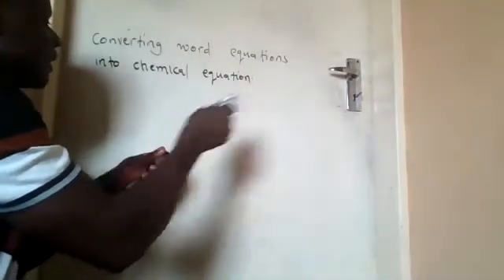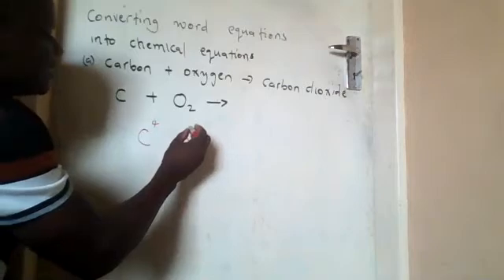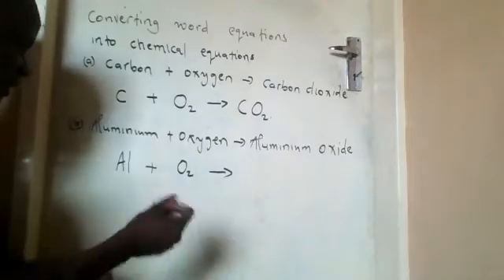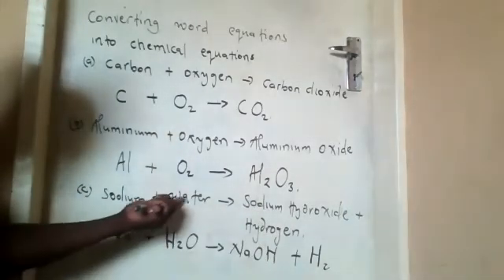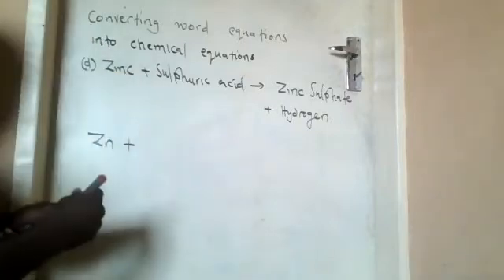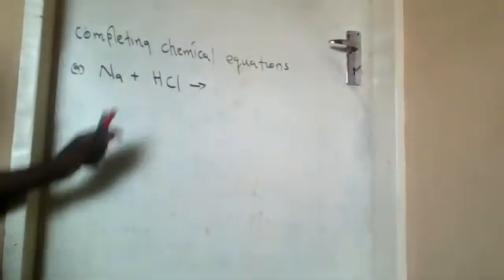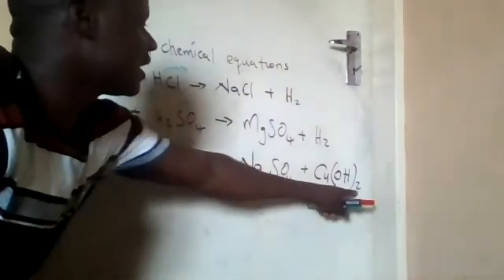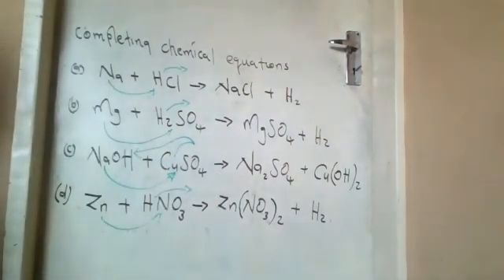Chemical Equations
follow the link below to download the work